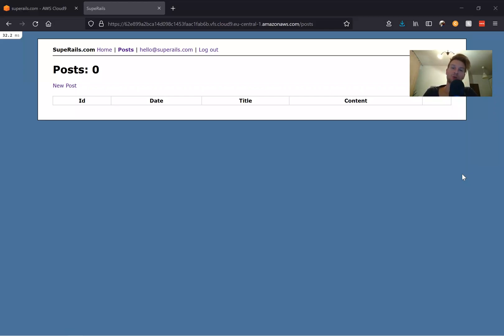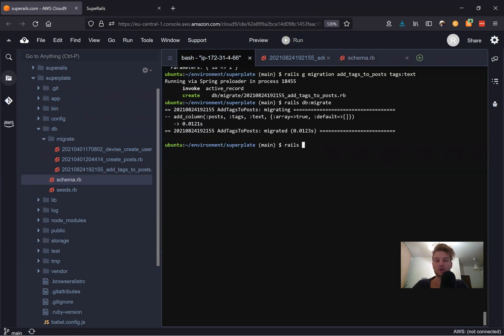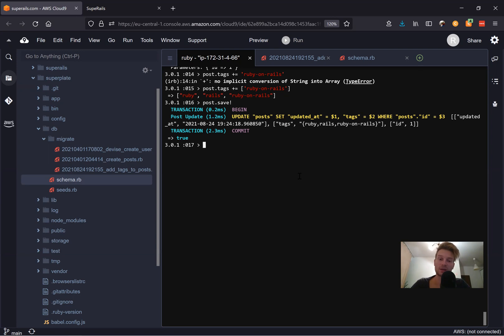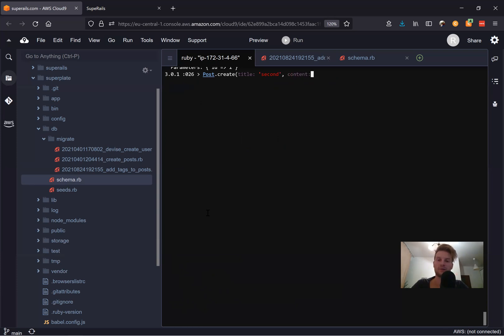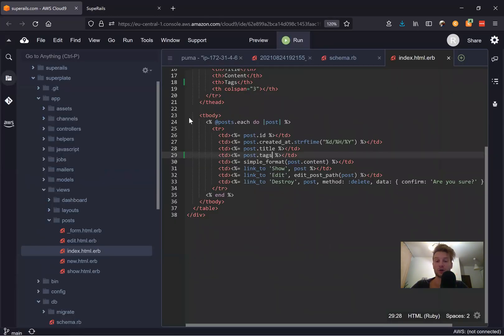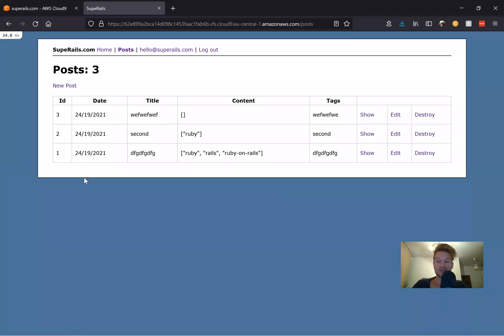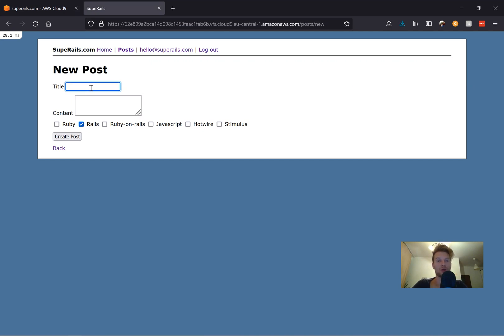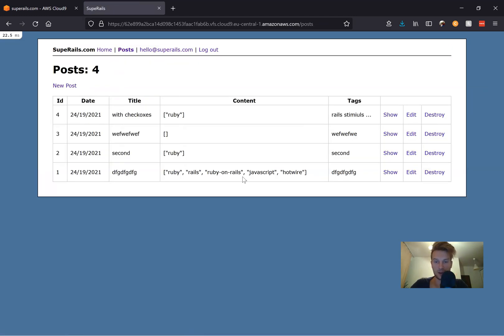Ruby on Rails #51 array of checkboxes in a Rails app